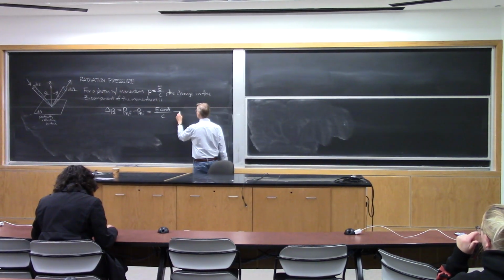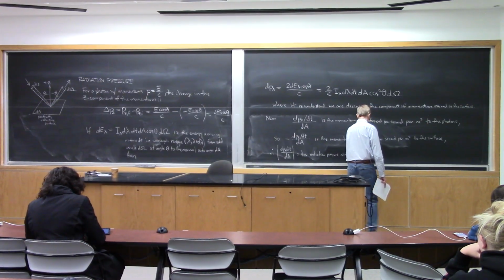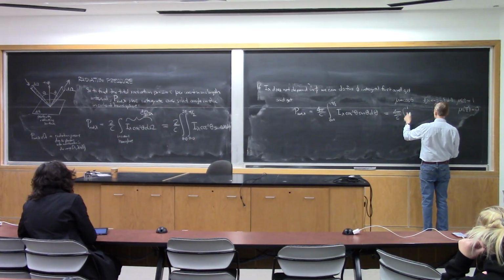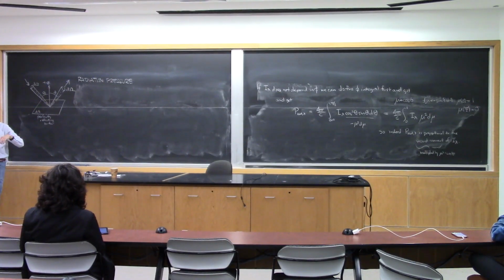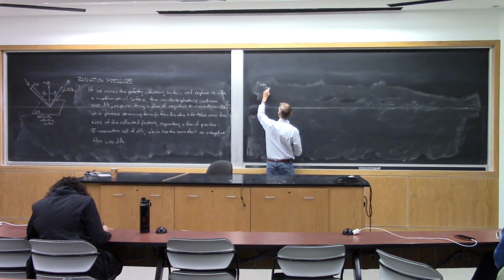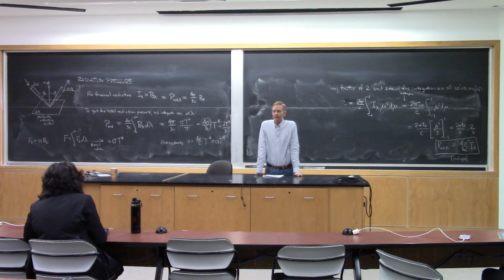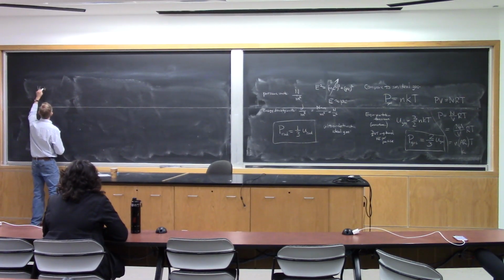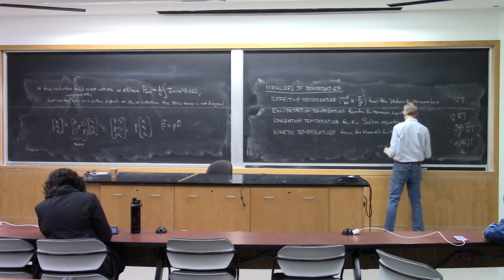ASTR 310 2025 Oct 22